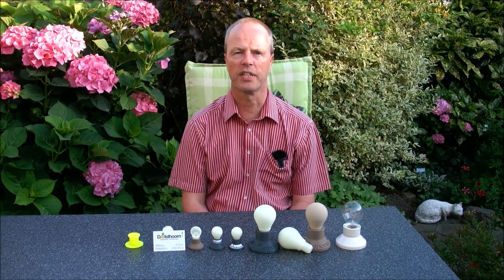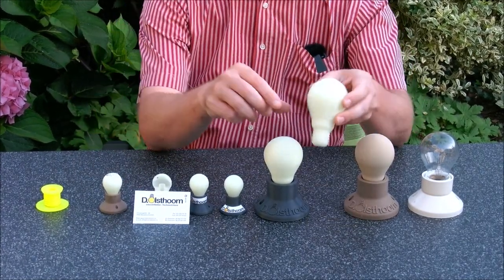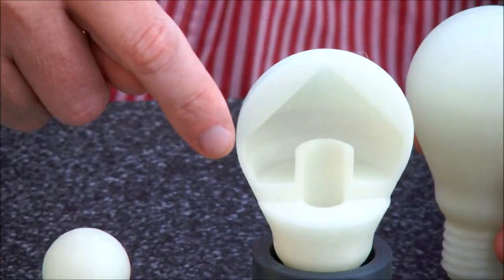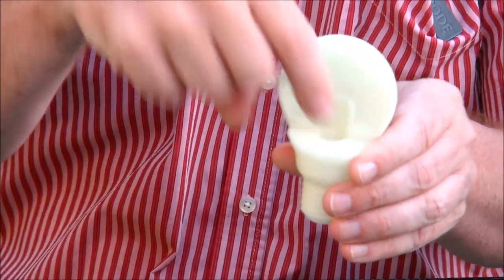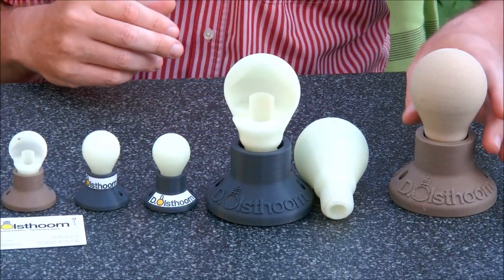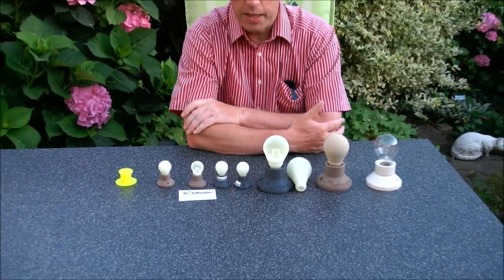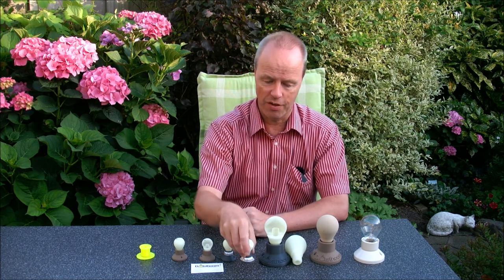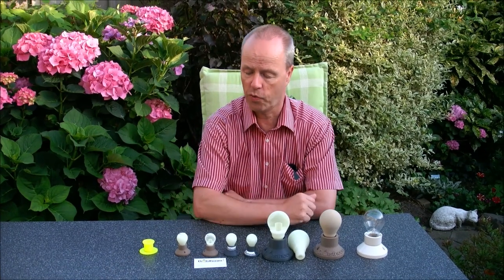Olsthoorn Lamp - What other application do you have for glow-in-the-dark?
Olsthoorn Lamp is a classic dexterity puzzle. The object is to remove a steel ball from the lamp that is hollow. The puzzle was named after my electrician brother-in-law, Dick Olsthoorn. He had asked me to develop a puzzle after his logo, which is a light bulb. The puzzle was made of glow-in-the-dark material, so it lights up in the dark.